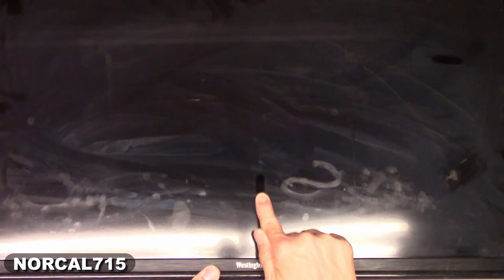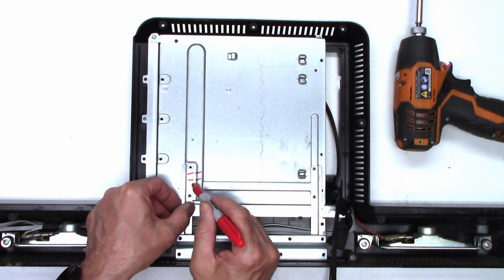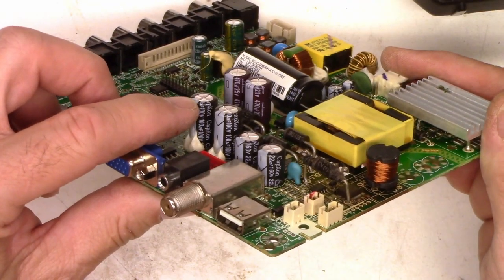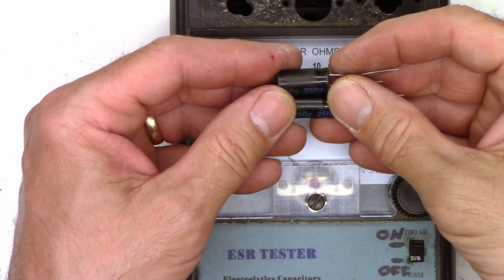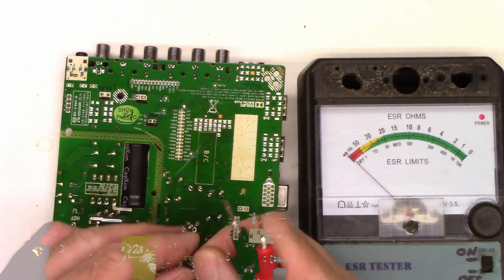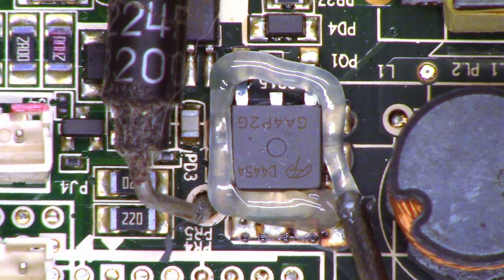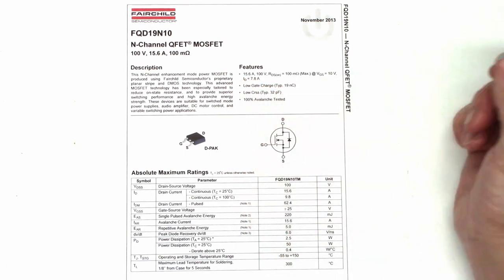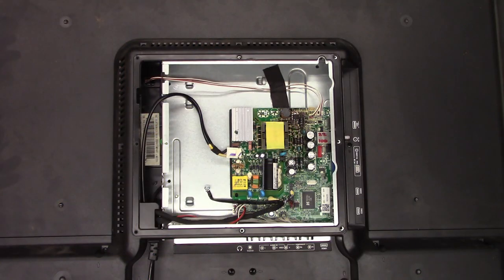32 INCH WESTINGHOUSE TV SUCCESSFUL FAILURE (NOT AGAIN)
Another successful failure! I completely repaired the main board (several high ESR Capacitors) only to find a crack in the LCD panel rendering this unit JUNK!

If you would like to support my video efforts please consider making a donation Remember with your help we can (TRY TO) keep these things out of the landfill, out of the recycle bin, and out of the E-waste facility!

Brett Sherry
Joseph L Ozvold
Sweidan Omar
John Eggers
Linda Kuo
Daniel Pyles
Melanie Branton
Lisa Sklar
Barry Marchant
Uri Cohen (2 times)
Scott Kullen
John Harper
Larry Mcdonald
Annette Lewis
Howard Goble
Hugo Tajimaroa
M R Rajesh
Dan Latorre